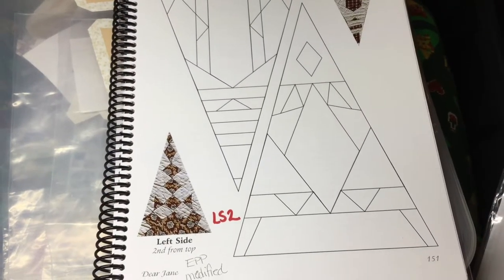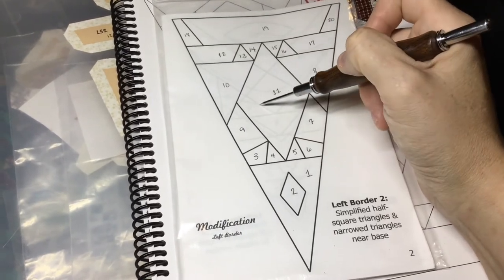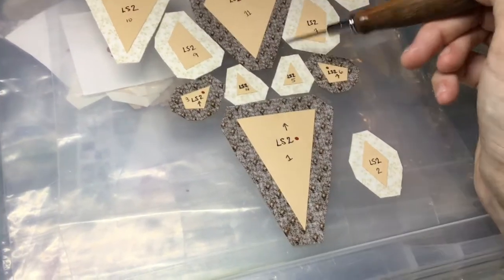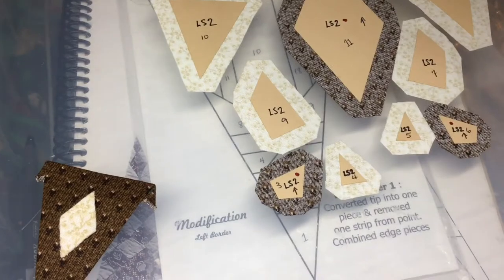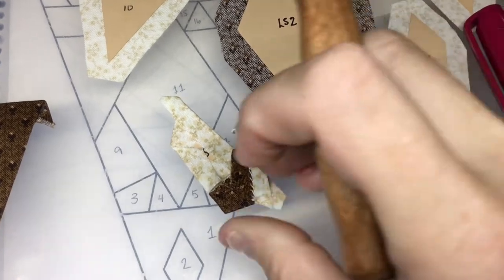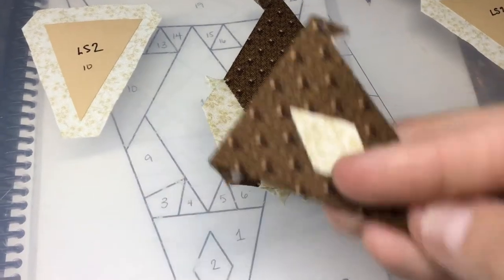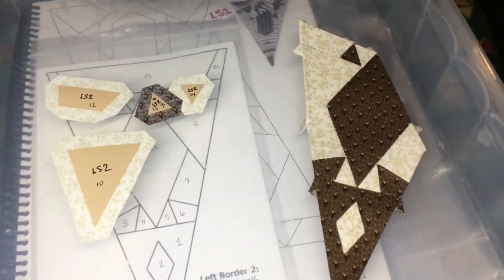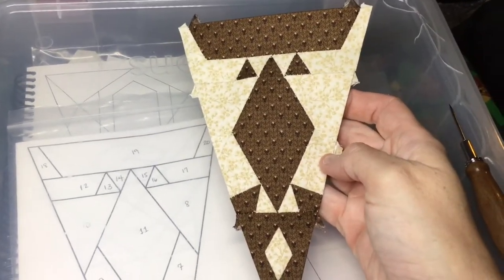LS2 Triangle Assembly - Dear Jane Goes EPP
Step by step instructions for assembling the LS2 triangle of the Dear Jane quilt using the EPP kit available from Paper Pieces.